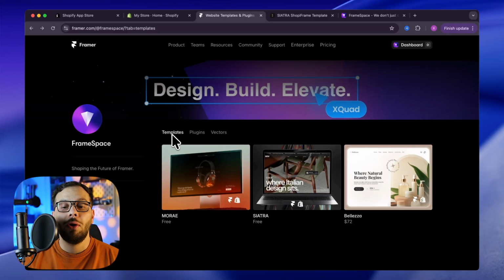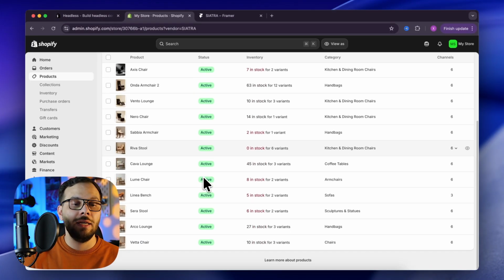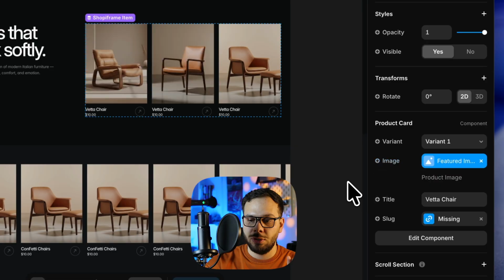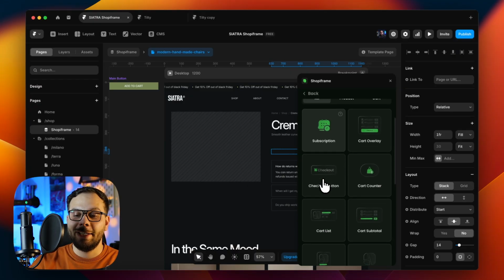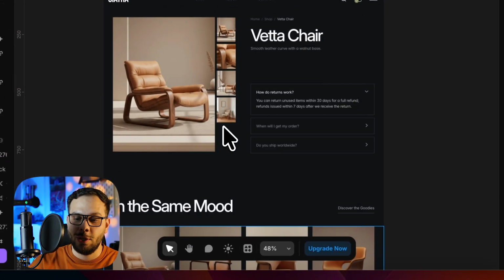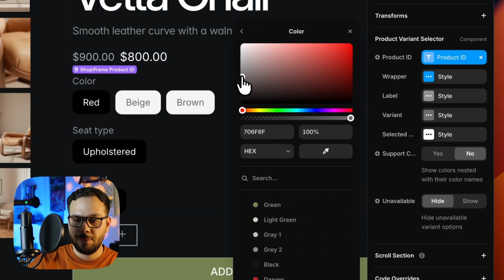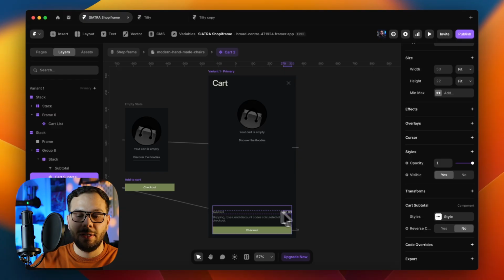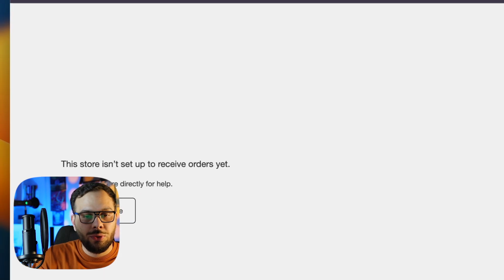Setup E-commerce In 15 Minutes With Framer & Shopify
🛍 In this tutorial, we provide a comprehensive, step-by-step guide to building a fully functional online store in Framer using Shopify.

The store we build in this video is complete and production-ready.

Throughout the tutorial, we cover the following topics:
1. Setting up Shopify
2. Connecting Shopify to Framer using Shopiframe
3. Syncing data from Shopify to the Framer CMS
4. Creating the product pages
5. Building the cart and checkout flow
6. Redirecting users back to the website after completing their purchase

⏳ TimeStampt:
00:00 Intro
00:24 FrameSpace Marketplace
01:30 Shopify Setup
03:04 Sync Framer CMS to Shopify
07:55 Creating Shop Page & Shopiframe Components
16:21 Cart & Checkout Setup
19:08 Return to Store
20:42 Outro